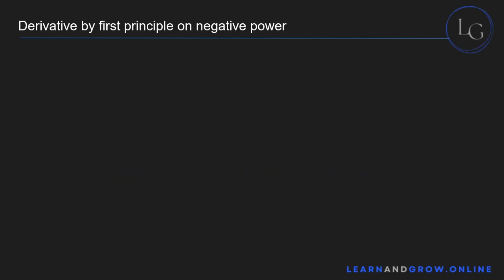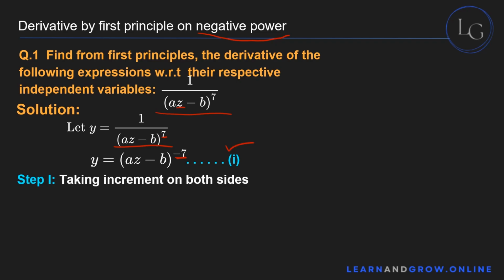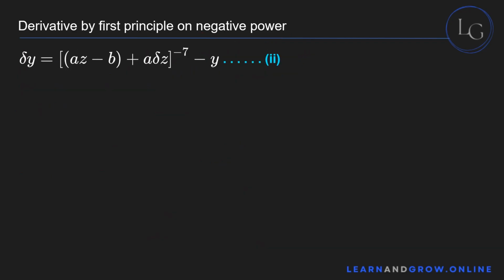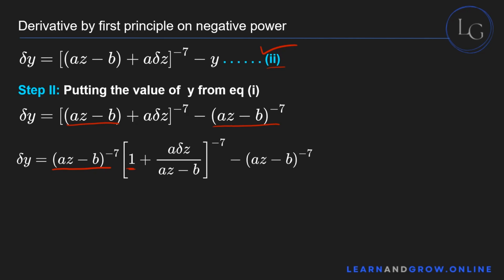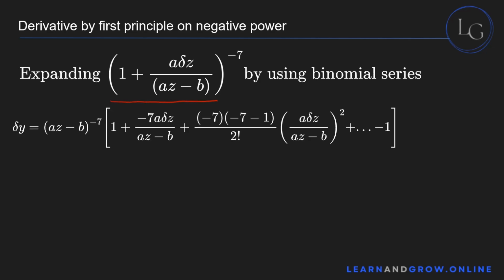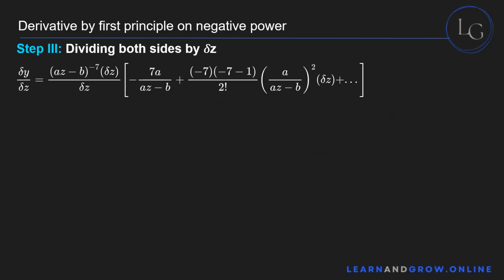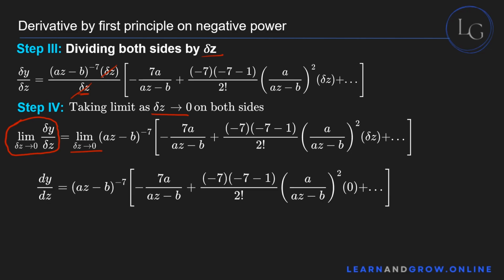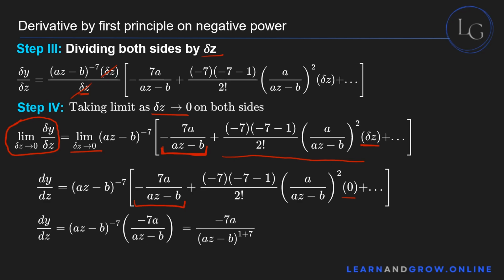Derivative by First Principle on Negative Power | Class 11 & 12 English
In this informative video, we explore derivatives of negative power functions using the First Principle of Derivatives. The concept of negative powers can be tricky, but this video breaks it down step by step. 🌟

We start with the first principle (limit definition) of differentiation and show you how to find the derivative of functions like
✔ Understanding the limit as
h approaches 0
✔ Why the power rule works for negative powers
✔ Simplifying expressions before applying first principle
✔ Common mistakes and how to avoid them in exams

This video will give you a deeper understanding of how negative powers affect derivatives and how to correctly differentiate these types of functions using the limit definition. It’s a must-watch for anyone tackling calculus in Grade 11 & 12.

💬 Got questions? Drop them in the comments below, and we'll answer them ASAP!